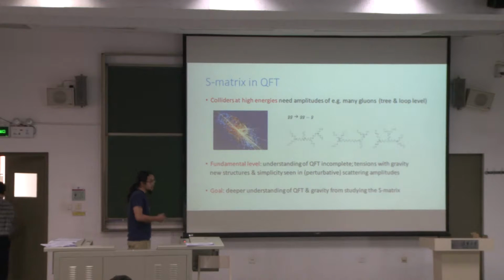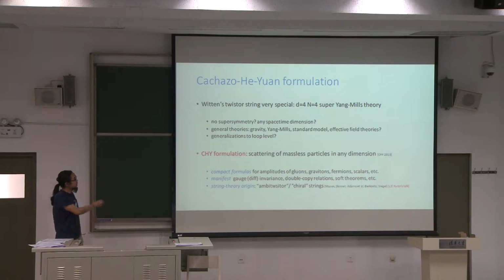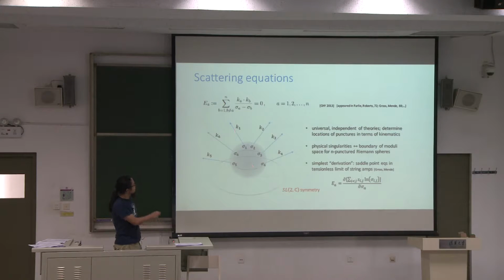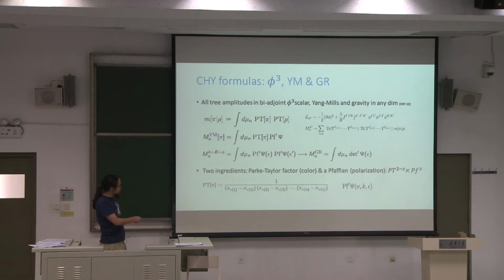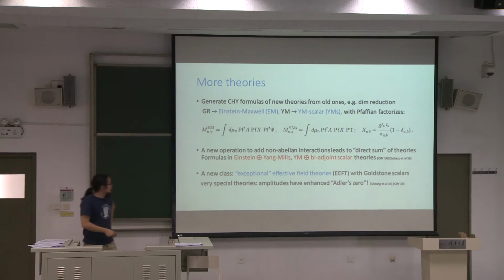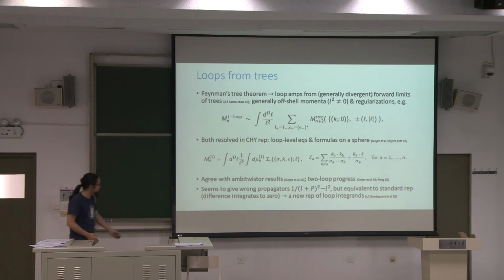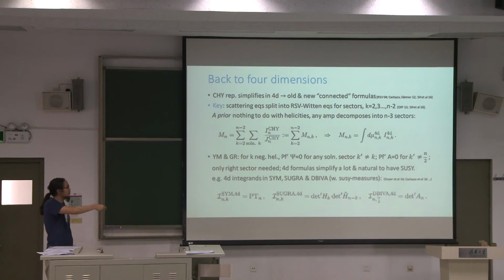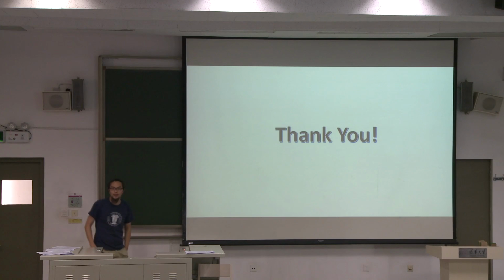Strings 2016 0804 Parallel Session 2 Song He